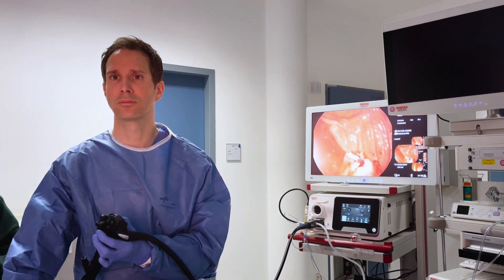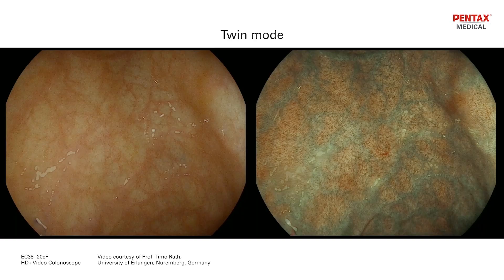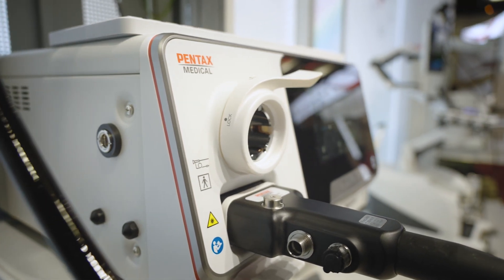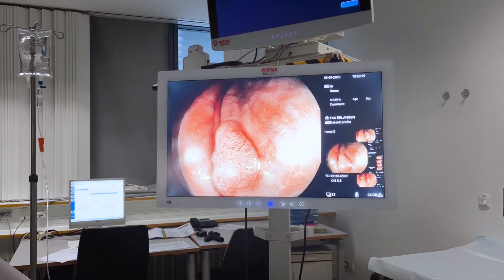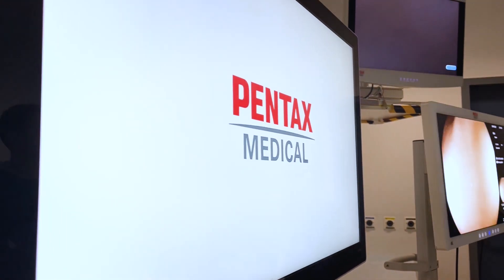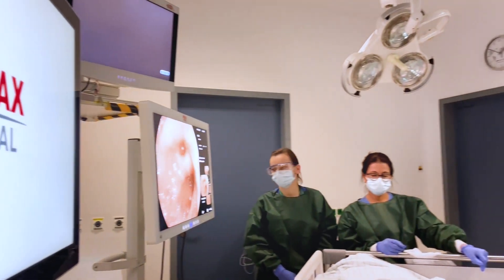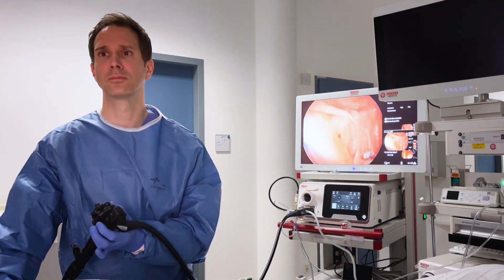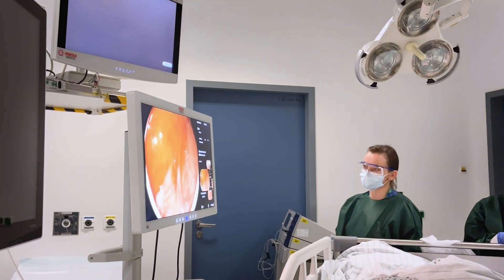Prof. Timo Rath (MD) on PENTAX Medical INSPIRA™ processor and i20c endoscope generation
We had the chance to speak to Prof. Timo Rath, M.D., MHBA, from University Hospital Erlangen in Germany about our latest platform: INSPIRA™ processor in combination with the state-of-the-art i20c endoscope generation.

During our discussion, Prof. Rath highlighted the clinical benefits brought by the new platform in order to elevate endoscopy and enhance patient care.

Watch the expert interview to learn more!